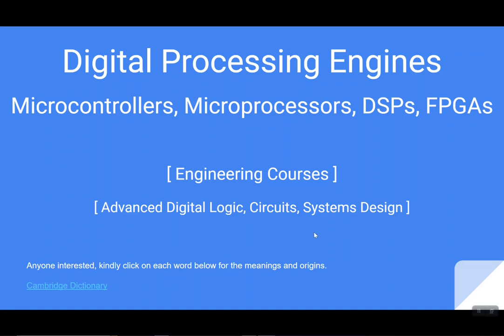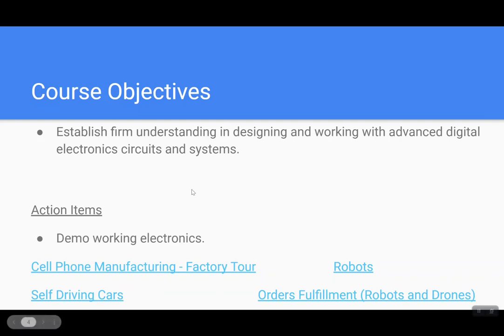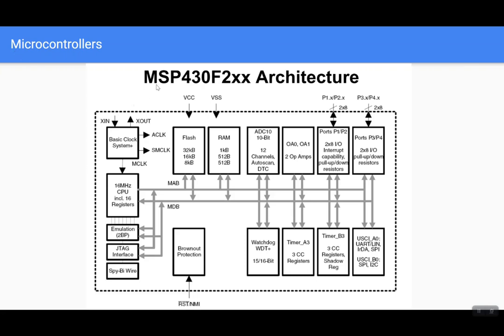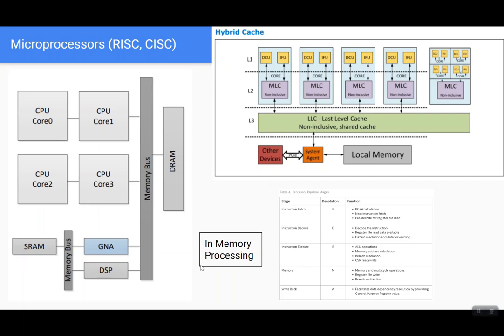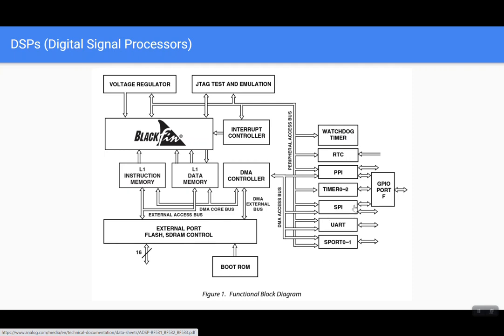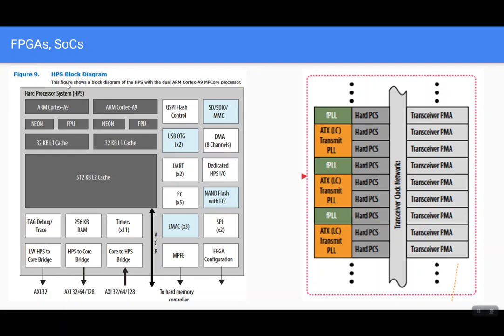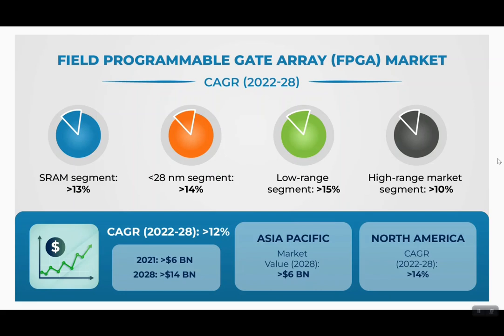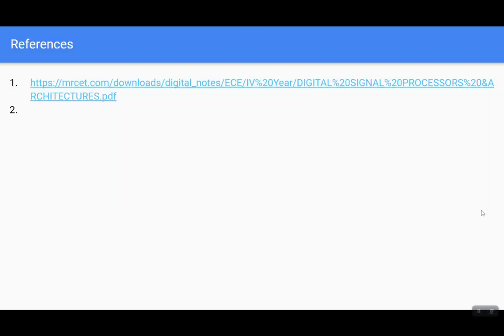Lecture 1_Digital Processing Engines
for finding historical details on particular English words.